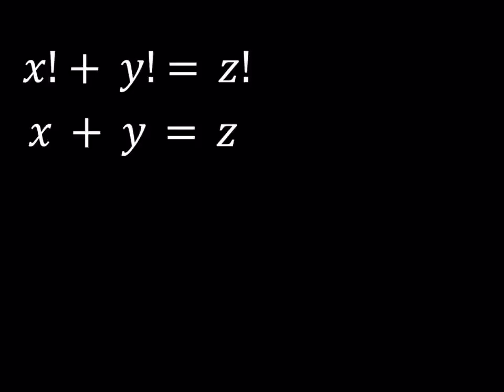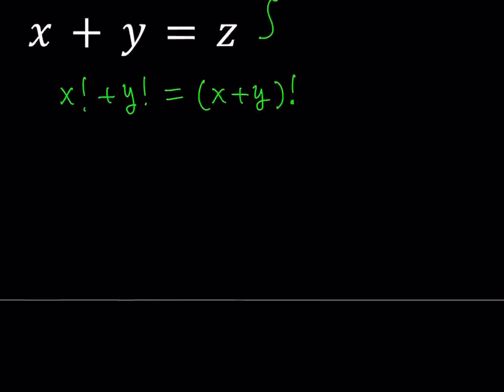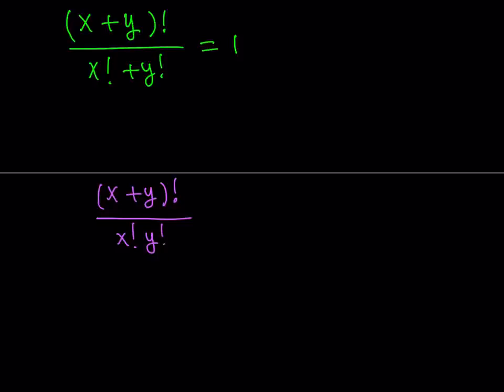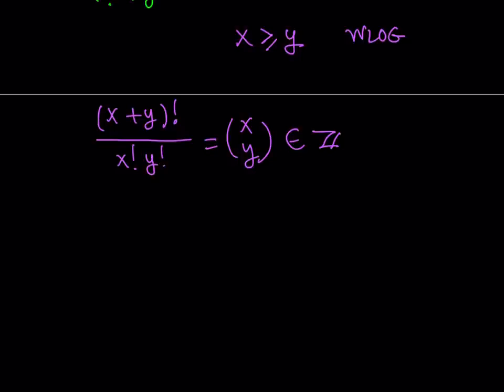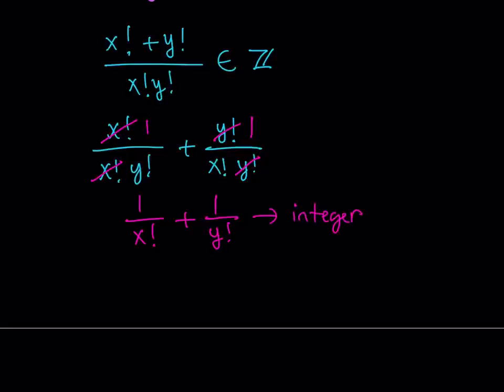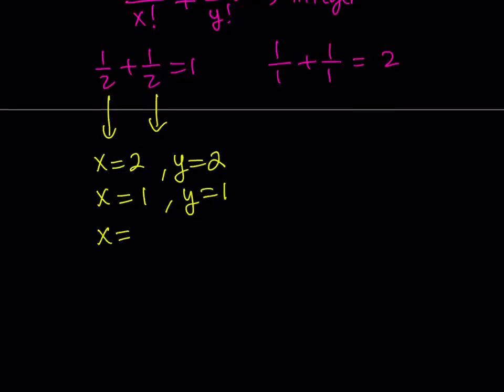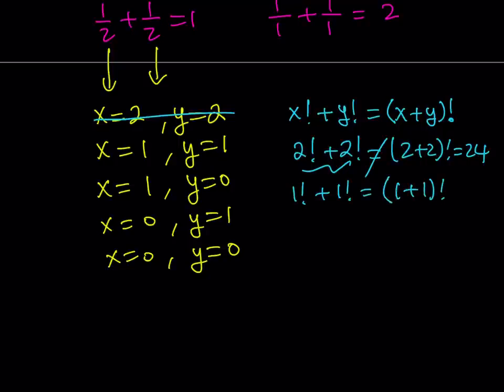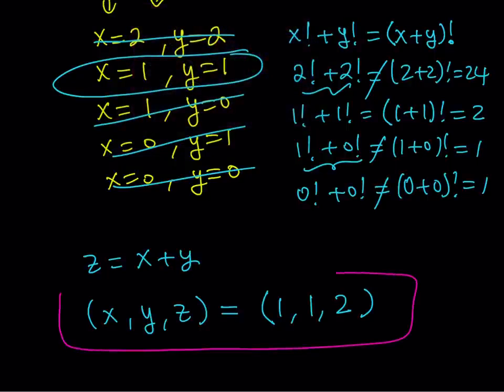How I Solved A Factorial System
If you need to post a picture of your solution or idea:
x!+y!=z! and x+y=z